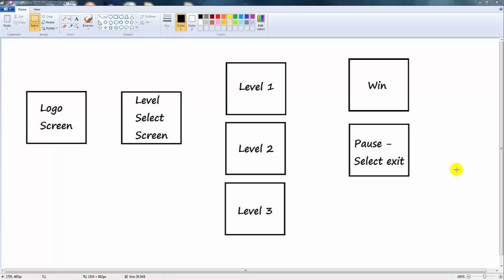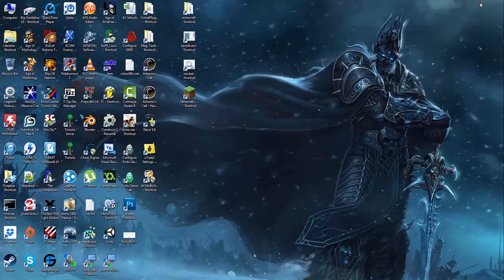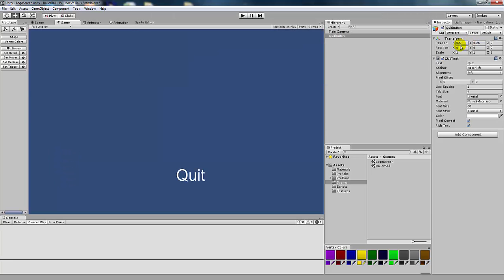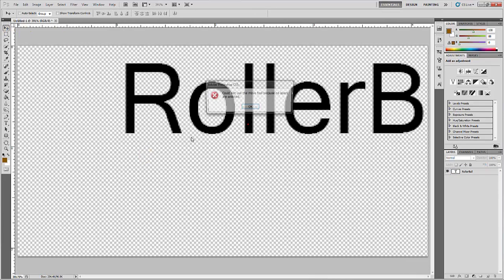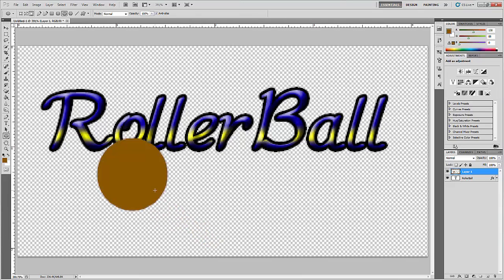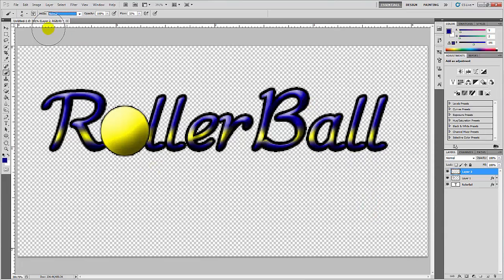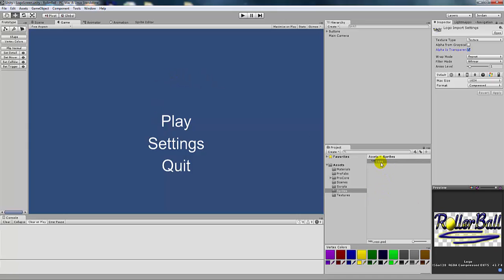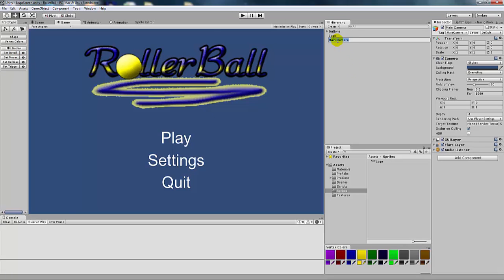Weaver - Unity Tutorial 012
Creating a new scene, GUI buttons and a logo. Discuss viewport coordinates and use photoshop to import a sprite.